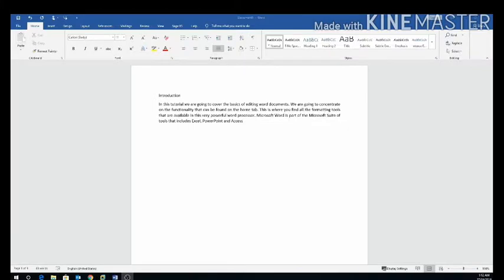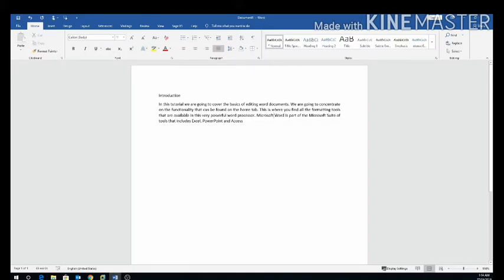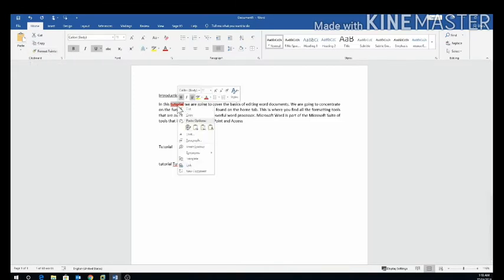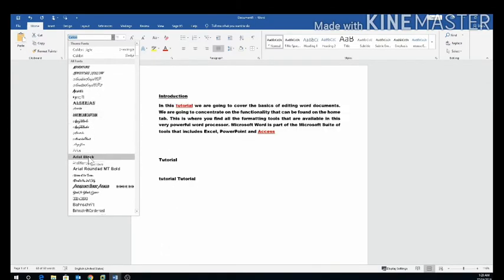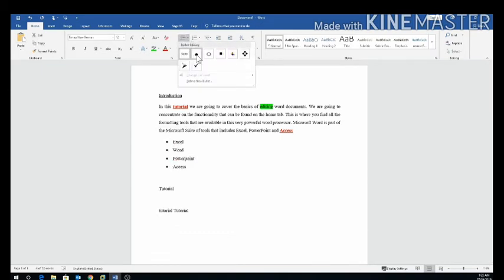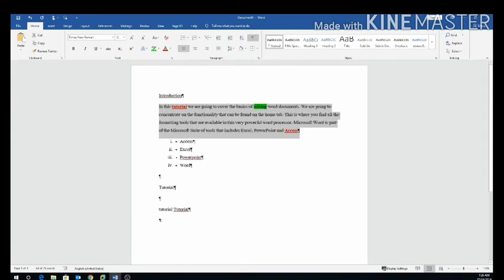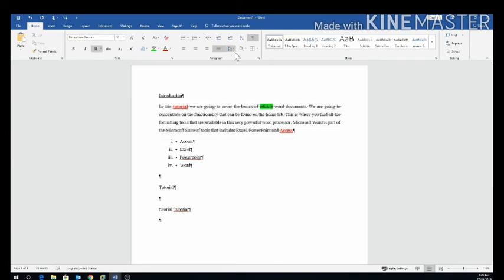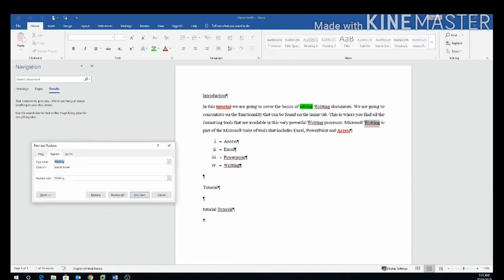Microsoft Word - Introduction to editing documents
In this video we are demonstrating how you can edit your documents in Microsoft Word. We are looking at the Ribbon and concentrating on the Home tab